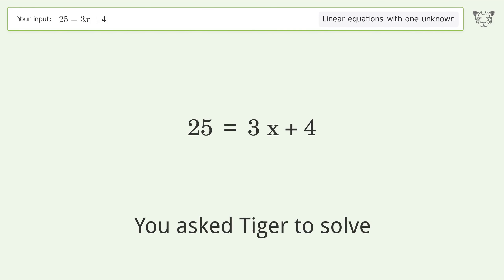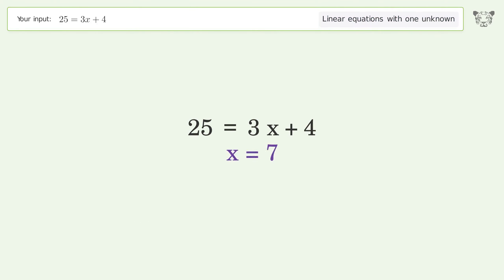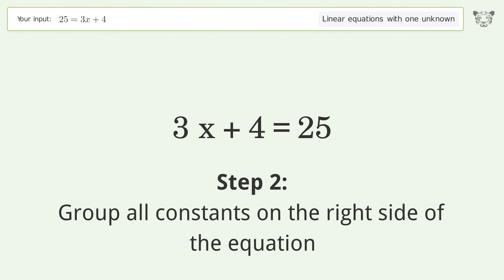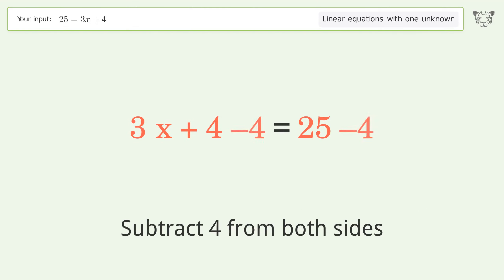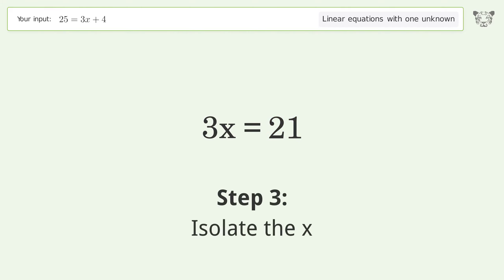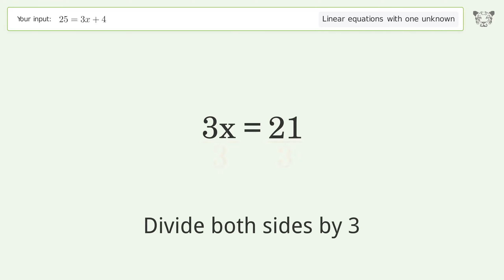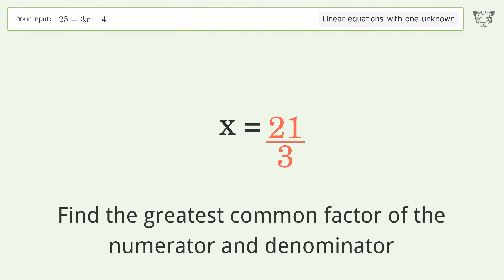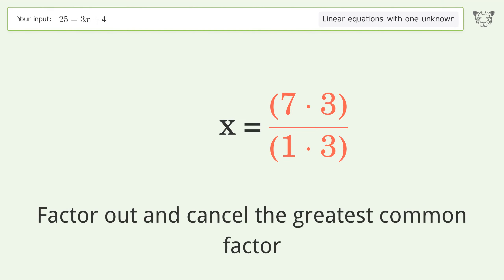Linear equation with one unknown: Solve 25=3x+4 step-by-step solution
for a step-by-step and more tips and tricks for dealing with linear equations with one unknown.